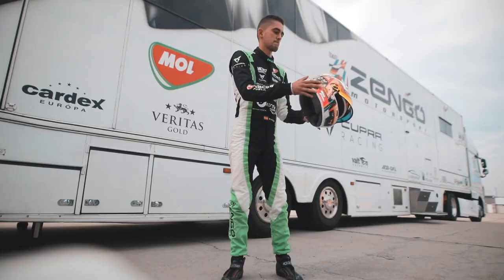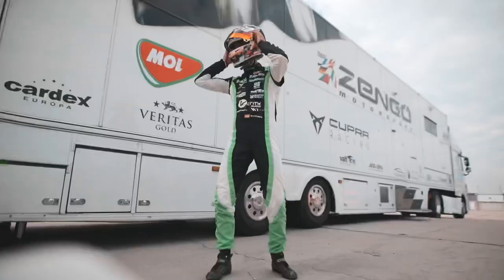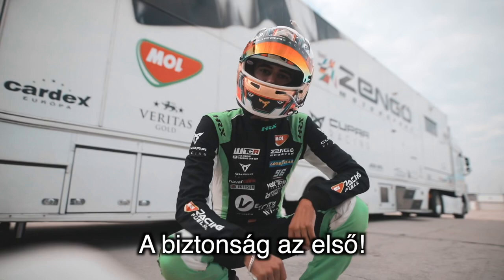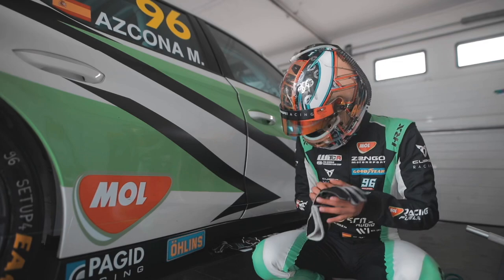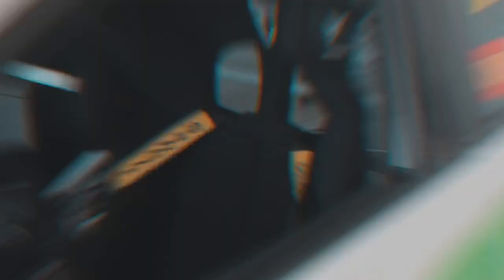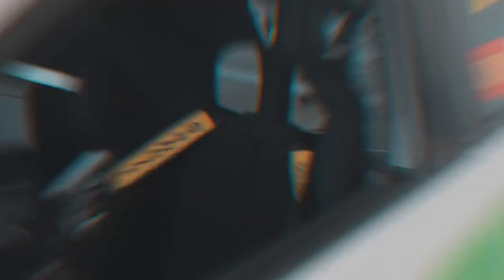Magic Mikel with Zengo Motorsport testing at PannoniaRing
How to drive the new cupra leon competicion in 5 steps! 😝